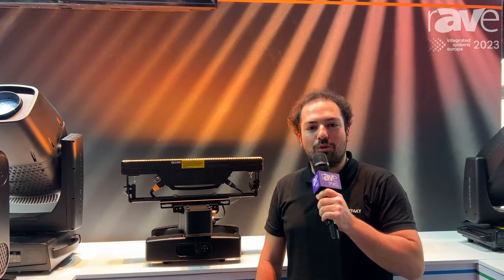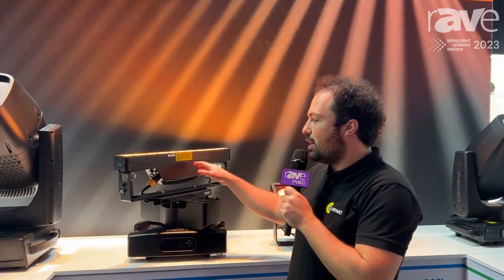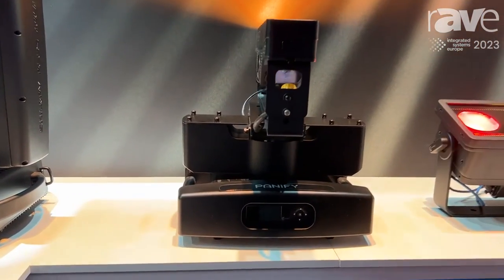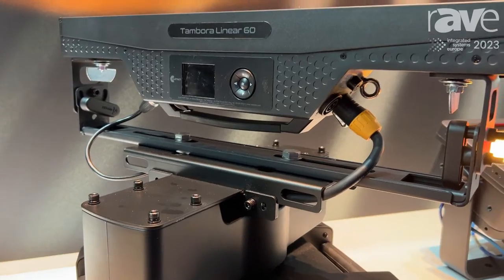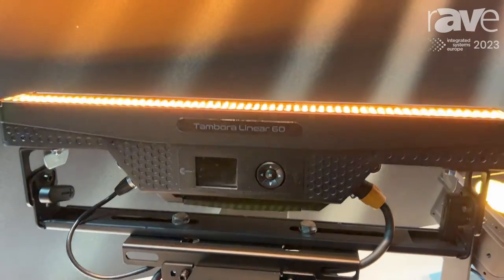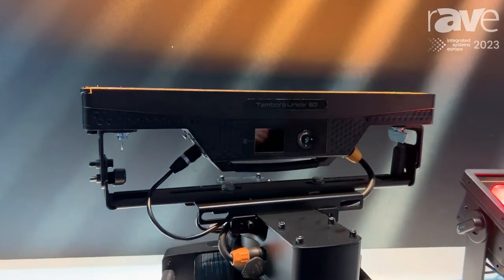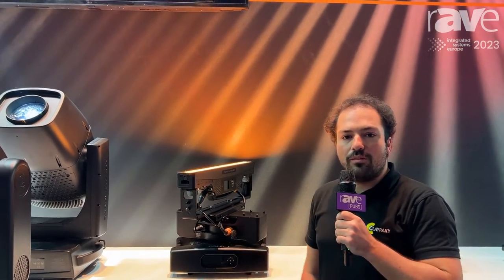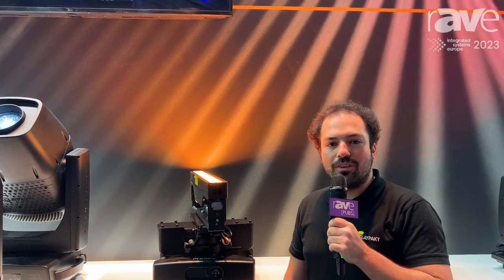ISE 2023: Clay Paky Showcases Tambora Linear 60 for Lighting Design